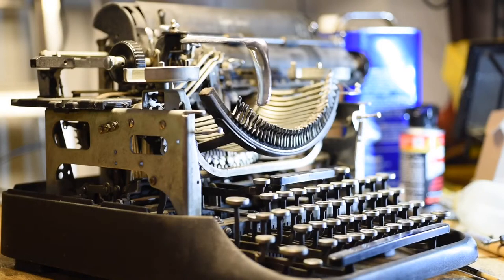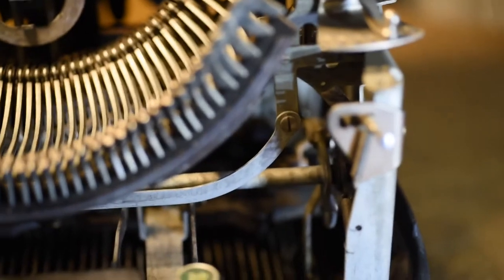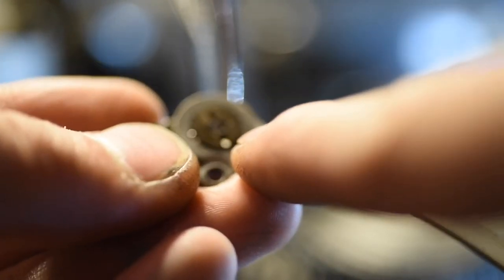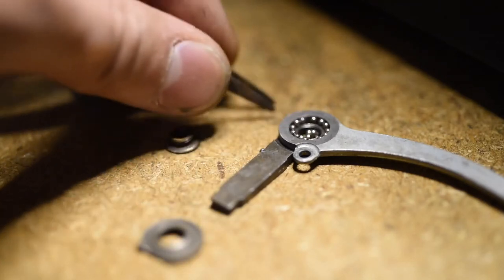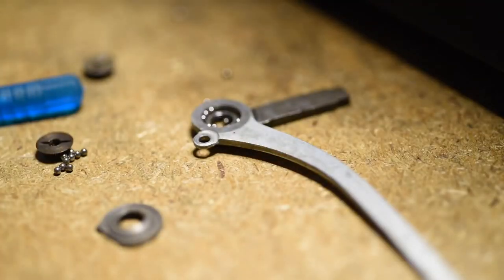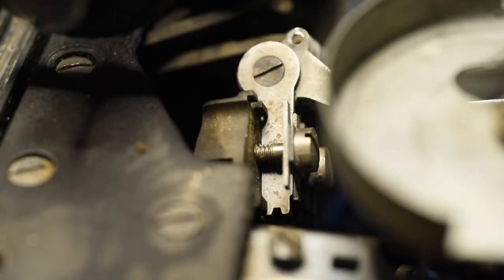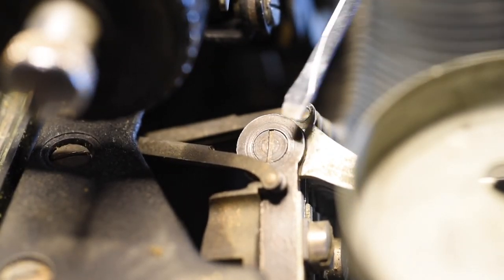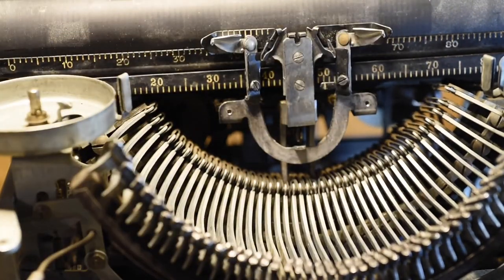Type Shop, Ep. 5: replacing the type bar ball bearings on an L.C. Smith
Video title says it all